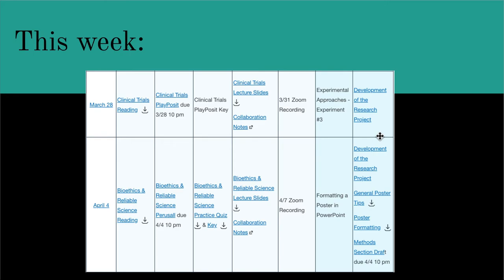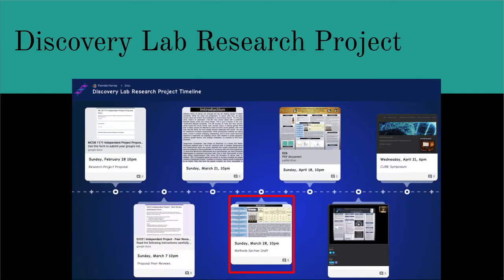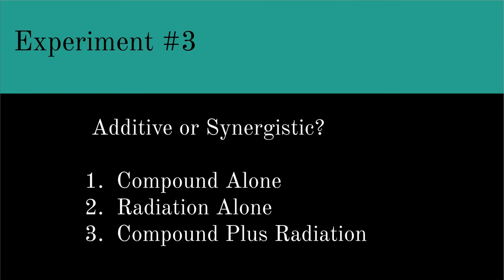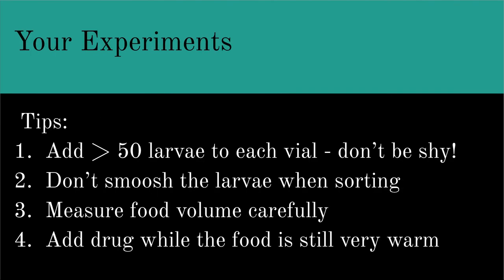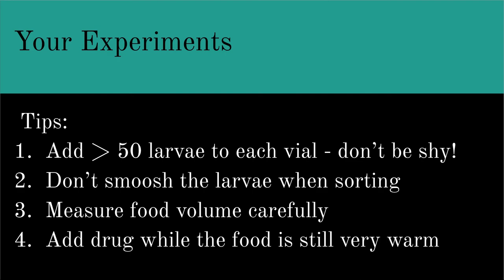Pre Lab Video Week of March 28